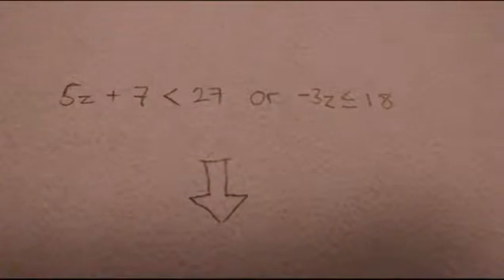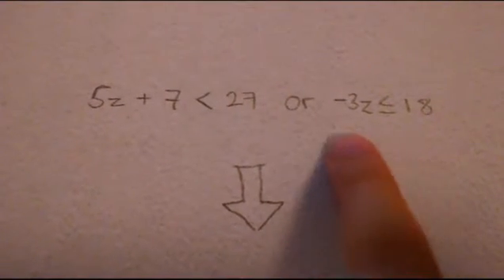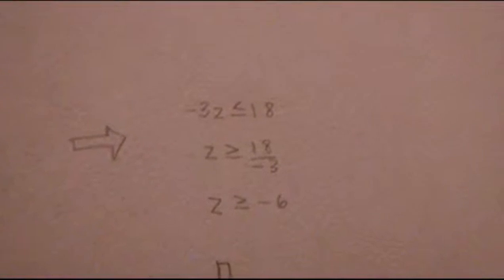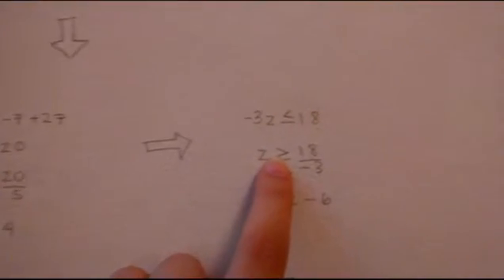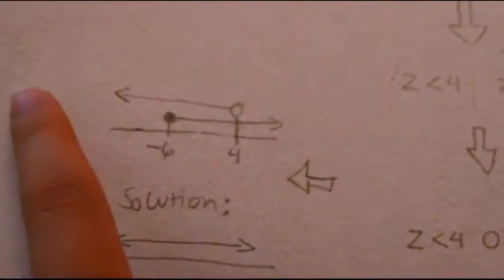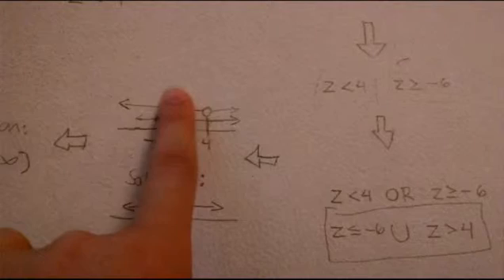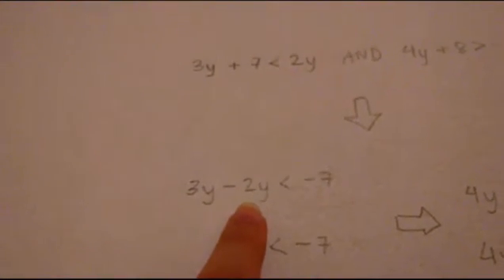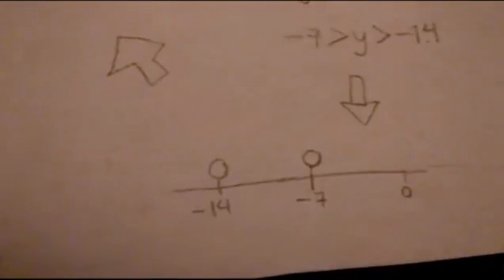Linear Compound Inequalities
Math Final Proyect.